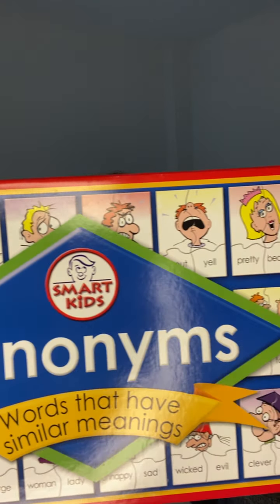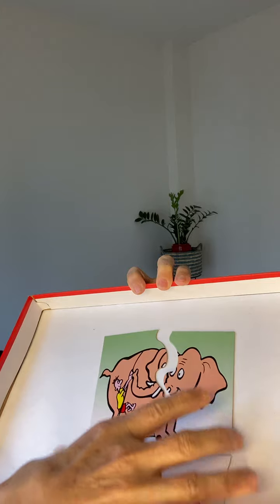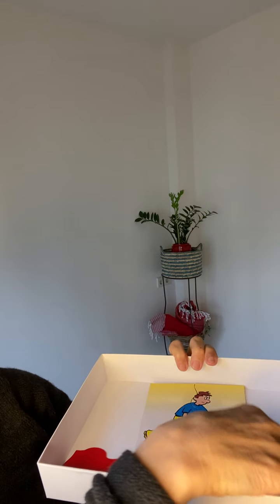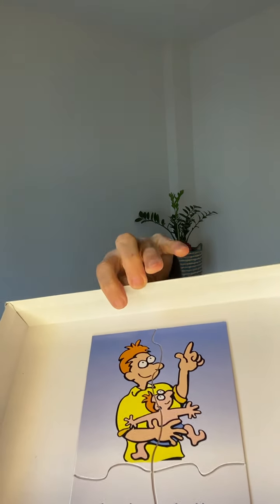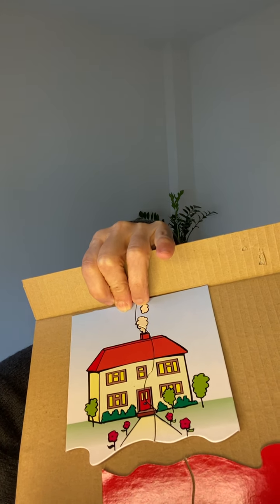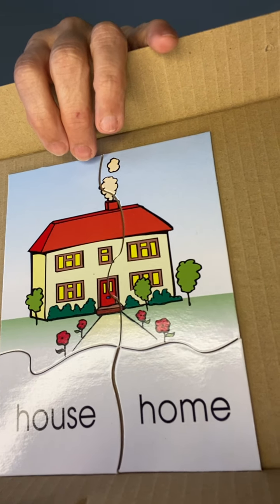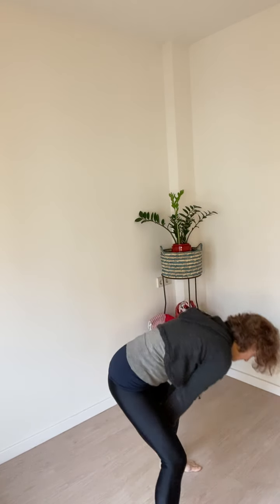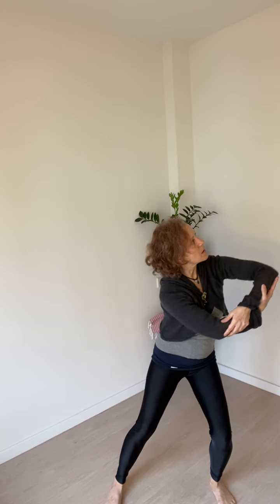Move your body and speak English. Lesson 14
Si vols millorar el teu anglès i alhora moure el cos aquest és el teu vídeo.